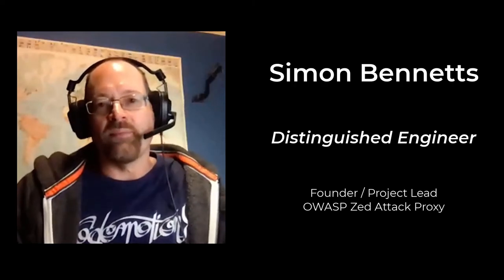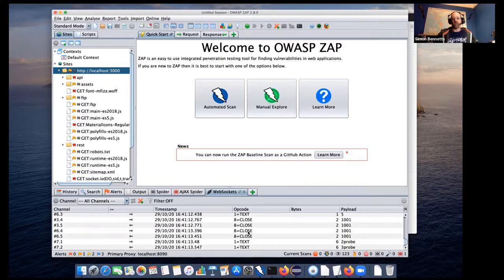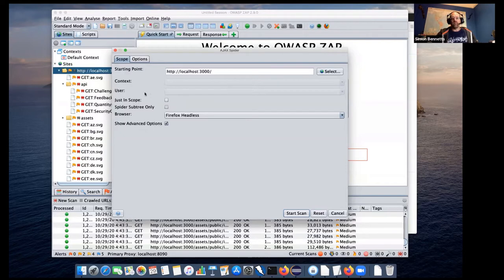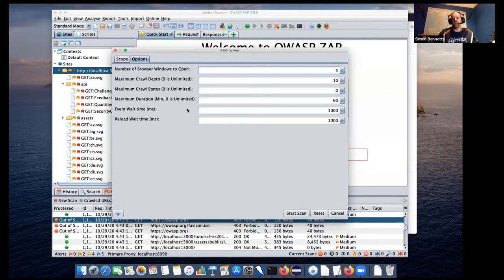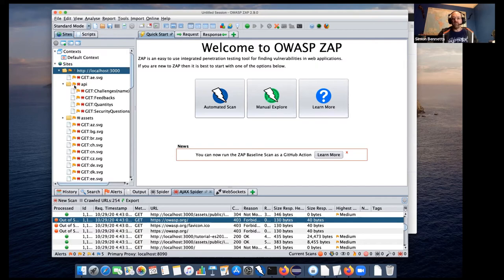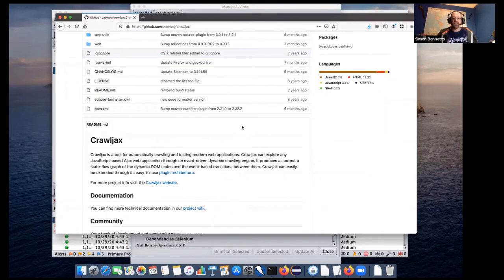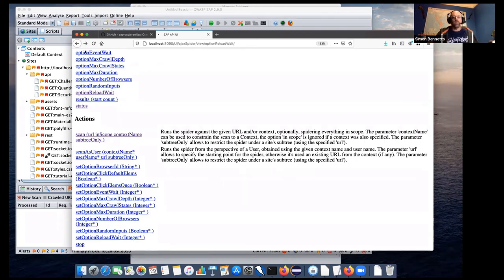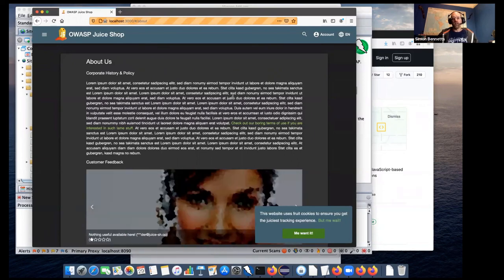ZAP Deep Dive: Ajax Spider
In this episode, Simon Bennetts teaches us about the Ajax spider in ZAP. The Ajax spider is one of the trickier concepts in how it works and this session lays a great foundation for understanding how it works.

Table of Contents:

02:05 - Starting the Ajax Spider
04:39 - Ajax Spider How it Works
05:42 - Ajax Spider Options
07:17 - Ajax Spider Advanced Options
12:24 - Ajax Spider Source Code
14:31 - CrawlJax
15:06 - Ajax Spider API
18:32 - Q & A